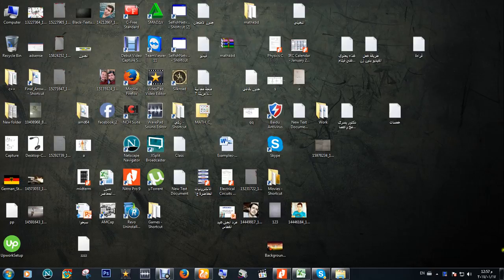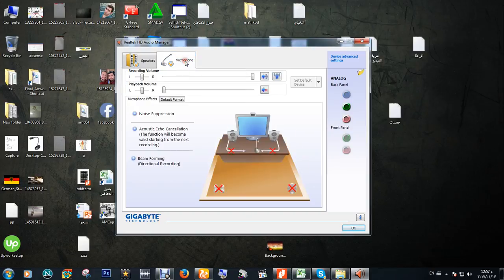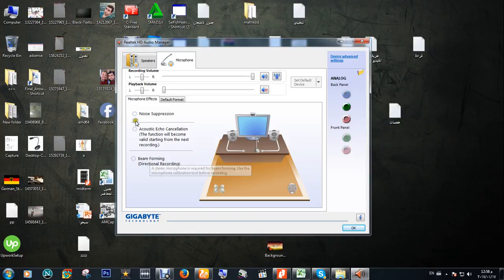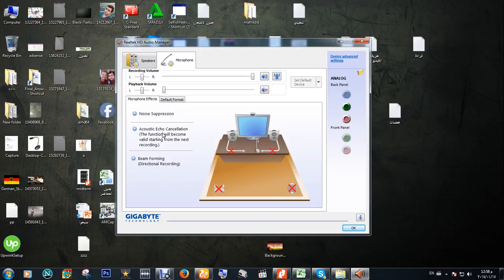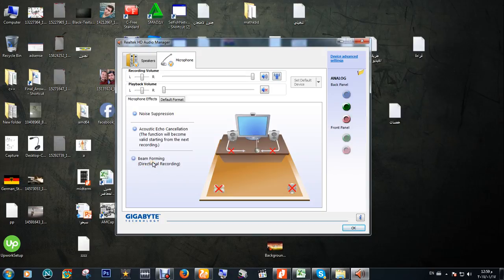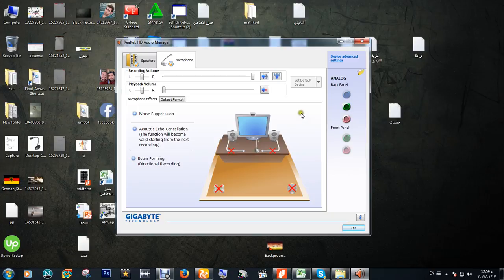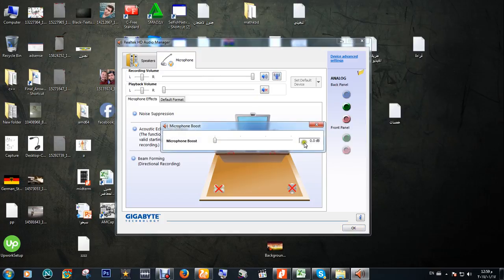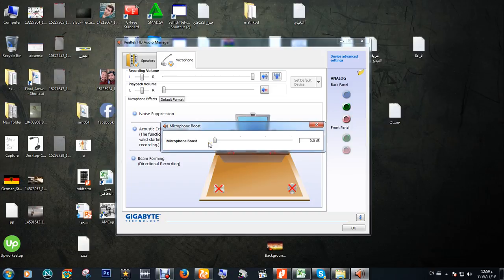Remove noise from microphone while recording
How to remove noise from microphone while recording
Setting your microphone to reduce the noise during recording-Windows 7.You can the Audio manager interface using a program called Driverpack.

You can take a trial English class for free.
Together we will be better. I'm an English teacher .
My Skype ID is : first.love183
I will help to improve your English depending on your needs.
You will learn  good English grammar,speaking,reading(pronunciation) ,writing and listening skills.
or a full course through my bank account : 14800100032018   BANQUE MISR  or Western Union

There will be an English conversation club to enjoy practicing your English after during the course
تعلم الانجليزية وانت في بيتك على برنامج سكايب حمله من هنا
الكورس يحُسب بالساعة حسب احتياجاتك
سندرس قواعد الجرامر تبعاَ لمنهج كامبريدج ، وسندرس اللهجة الامريكية وعلم الصوتيات وسنمارس اللغة الانجليزية  اثناء المحاضرة
اتصل الان : first.love183
أشترك في قناتنا على اليوتيوب واطلب هديتك !
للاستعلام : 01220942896